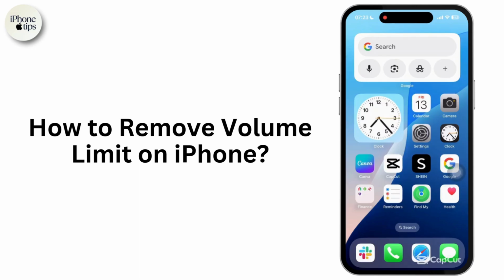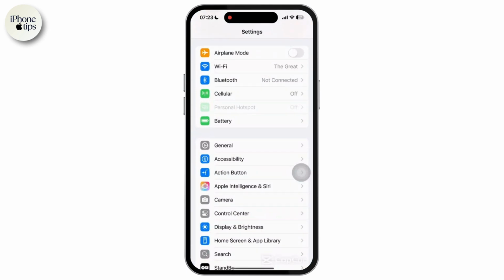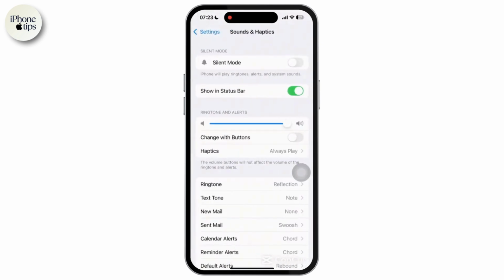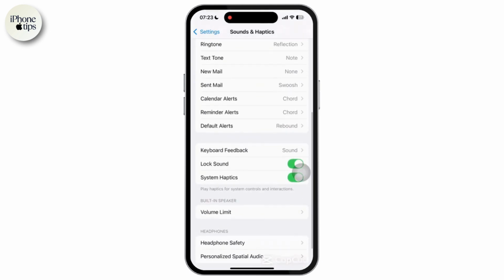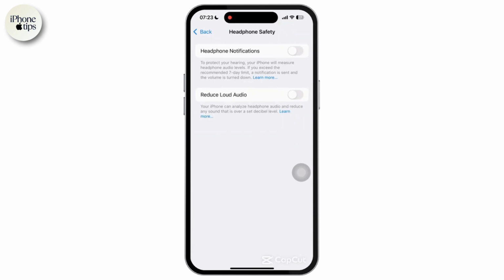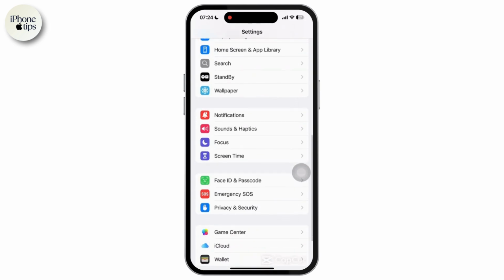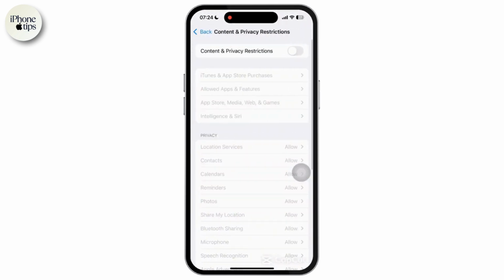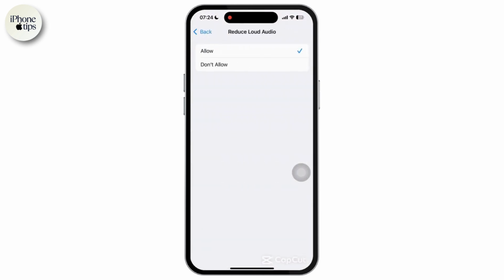How to Remove Volume Limit on iPhone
In this video you will learn about How to Remove Volume Limit on iPhone.

How to Remove Volume Limit on iPhone (2025)! Want to increase your iPhone’s volume by disabling the built-in volume limit? This video will guide you through the steps on how to remove the volume limit on iPhone quickly and easily. Whether you're asking, "How do I remove volume limit on iPhone?" or need help changing sound settings, this tutorial has you covered. Learn how to access your iPhone’s volume controls and enjoy louder audio. Watch now to see how you can remove the volume limit on your iPhone today!

Timestamps:

00:00 How to Remove Volume Limit on iPhone
00:10 How Do I Remove Volume Limit on iPhone?